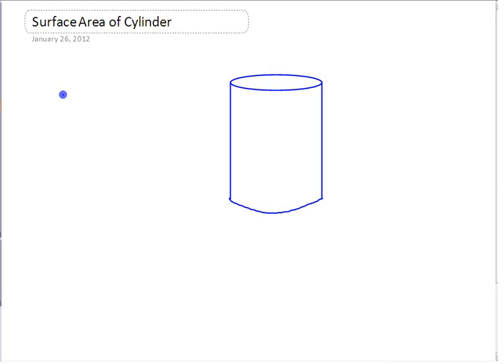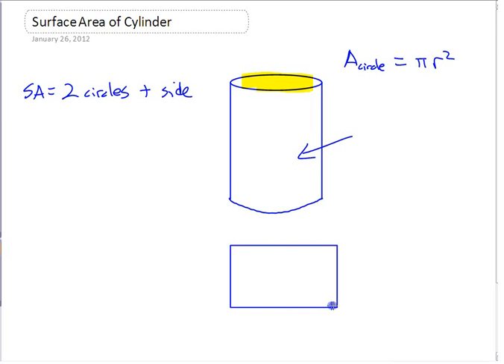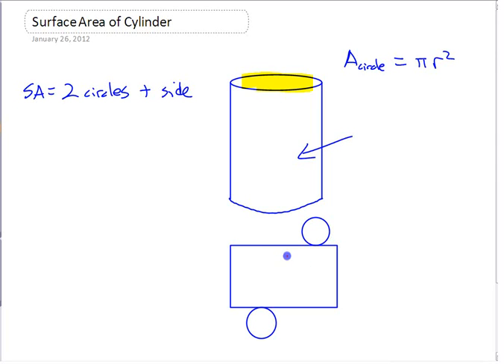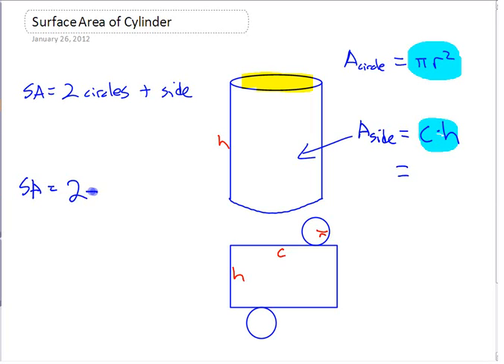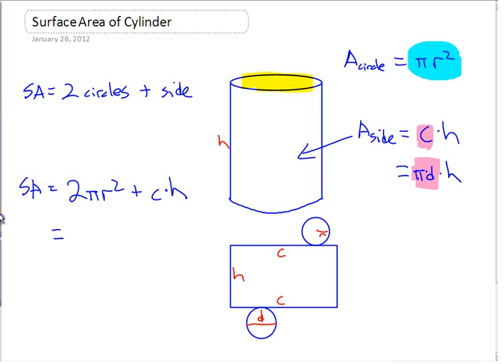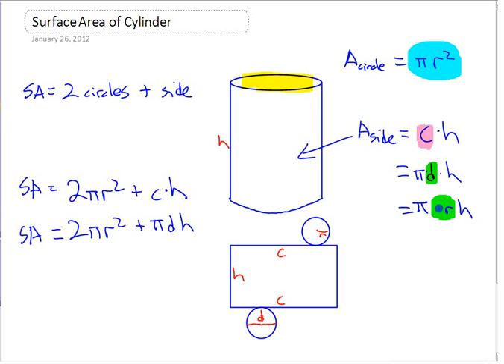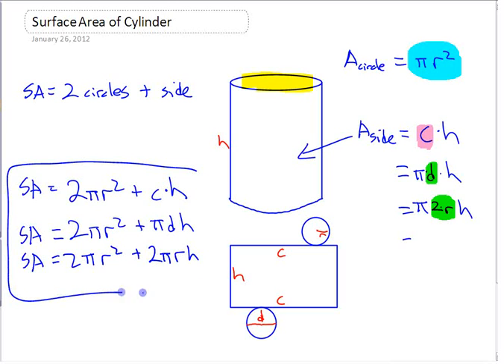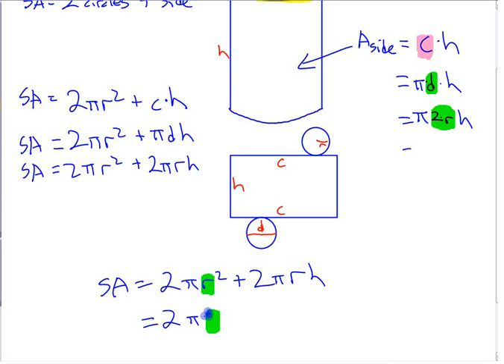Ma8 5.4 SA of cylinder formulas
Part of a lesson in one of Mr. Balzarini's Math 8 classes where formulas for the surface area of a cylinder are introduced.